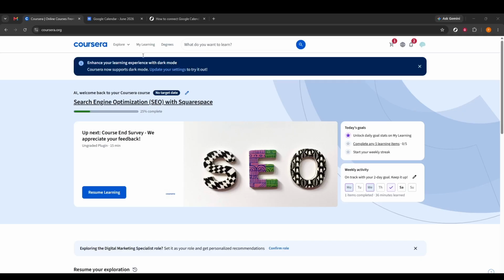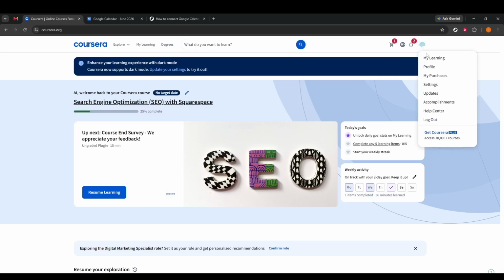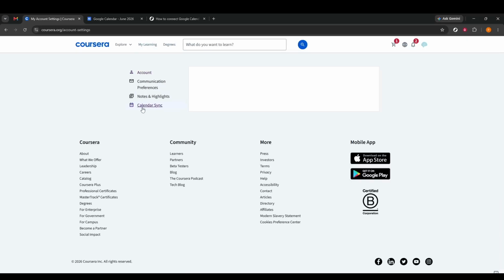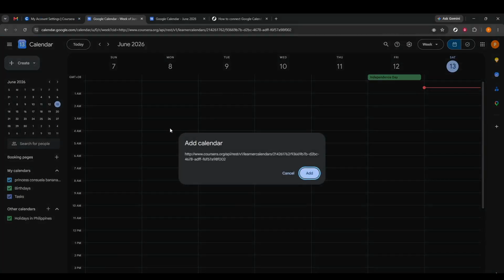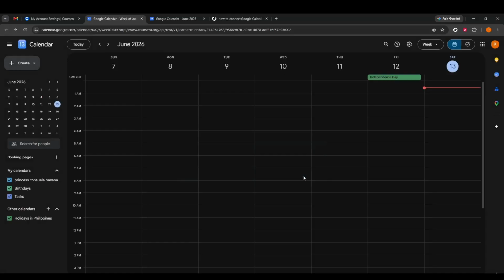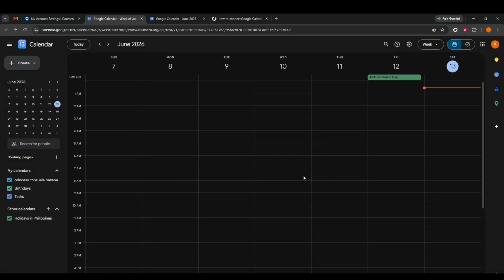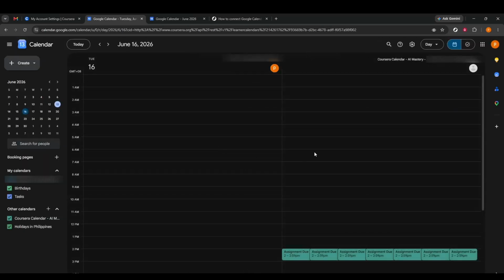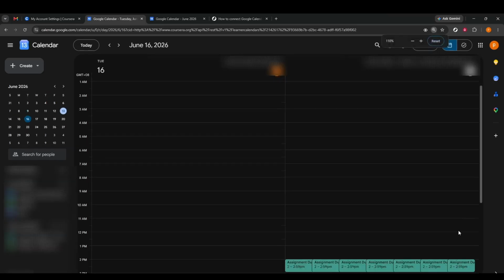How to Connect Google Calendar to Coursera (Updated 2026)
In this video, we discuss how to connect Google Calendar to Coursera to sync your assignment deadlines and never miss a due date. Learn the step-by-step process to sync Coursera deadlines to Google Calendar, including accessing Coursera settings, initiating the calendar sync, and verifying the integration. Whether you want to add Coursera deadlines to Google Calendar or set up a full Coursera Google Calendar sync, this tutorial covers it all.

00:00 Introduction to Calendar Sync
00:12 Log into Coursera Dashboard
00:24 Click Profile Icon
00:45 Select Calendar Sync Option
01:19 Confirm Add Calendar Pop-up
01:49 View Synced Assignment Deadlines